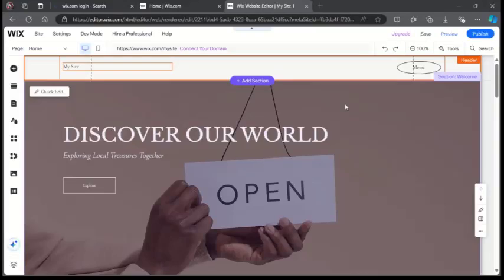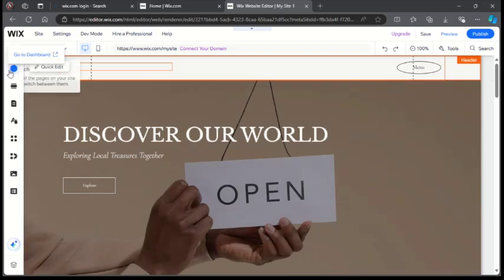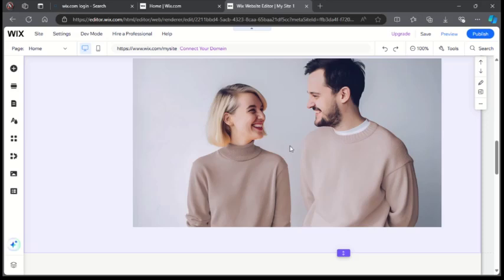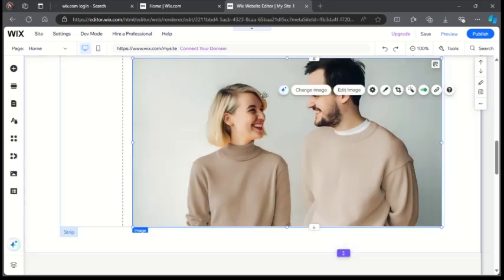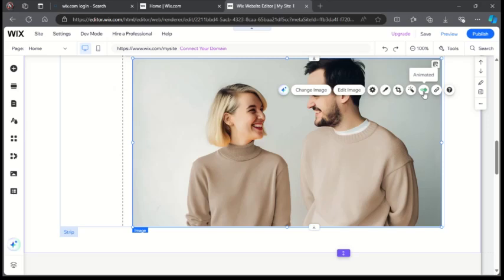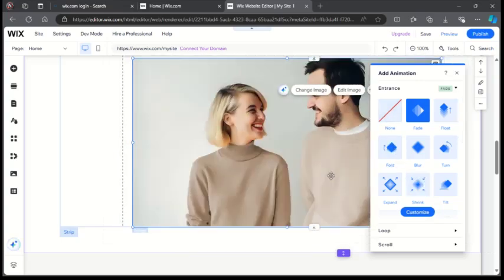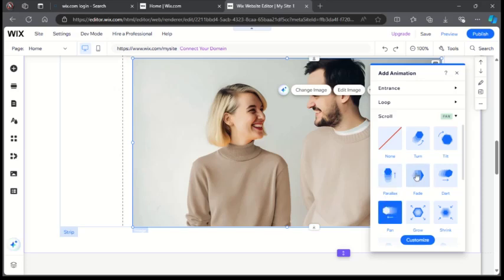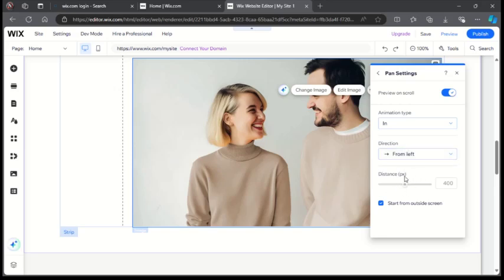How To Add Animation In Wix Studio (Full Guide)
In This Video, you will learn about How To Add Animation In Wix Studio (Full Guide)